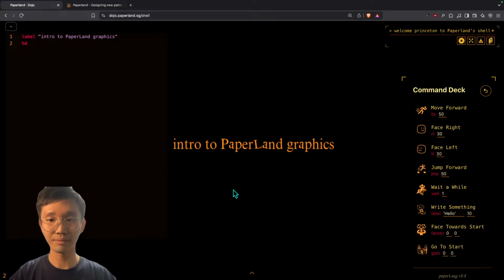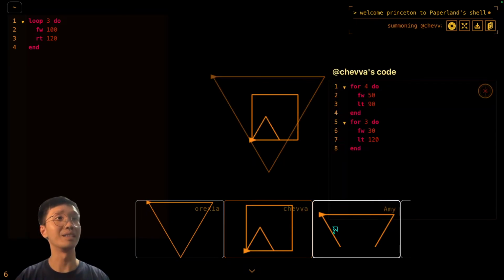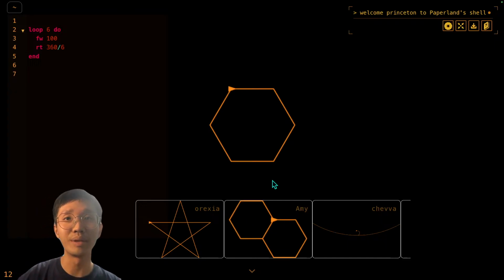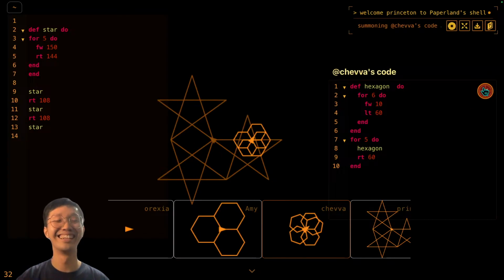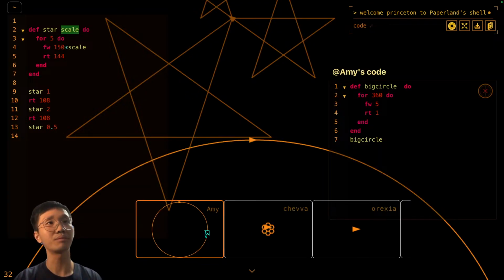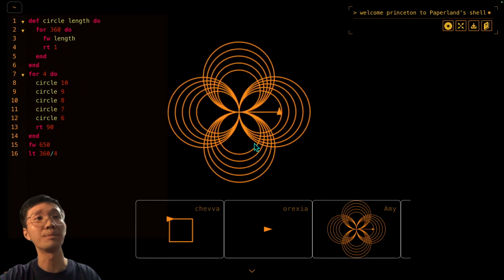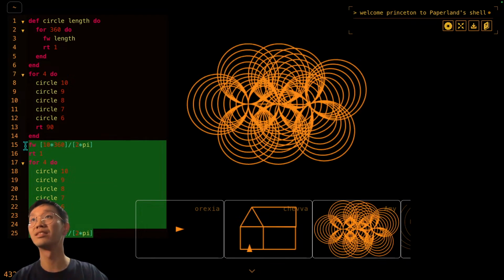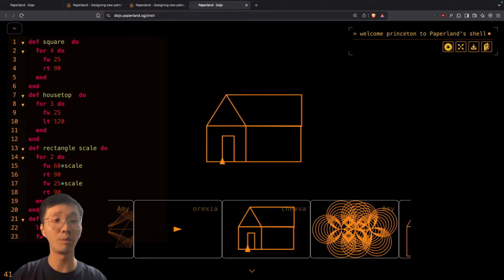Intro to Paperland Graphics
Join our cozy live sessions every Sunday at 9pm SGT!  Here is the link to our server to join in the fun